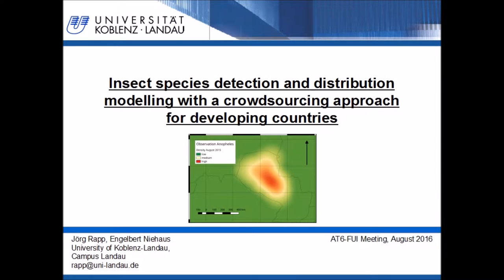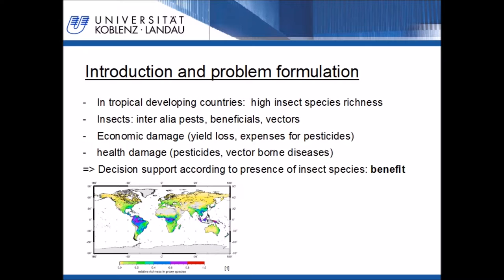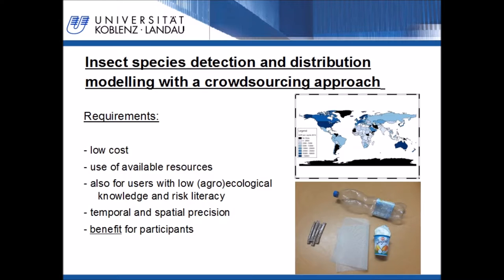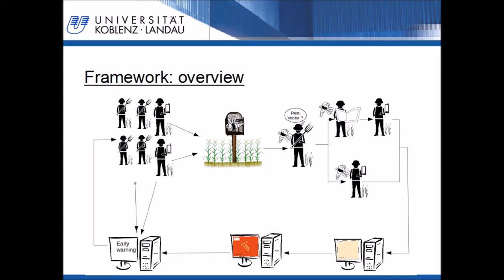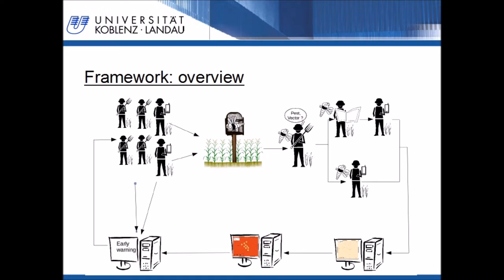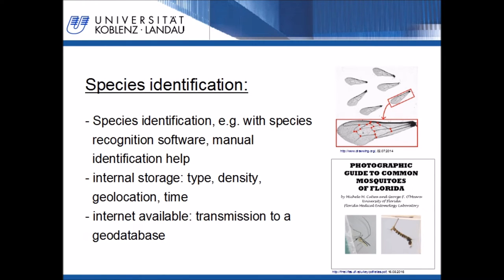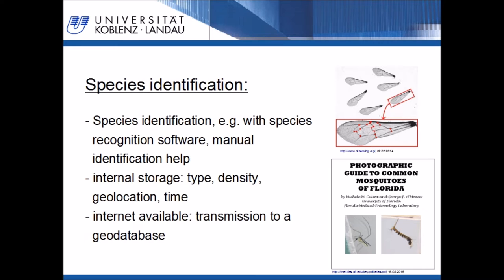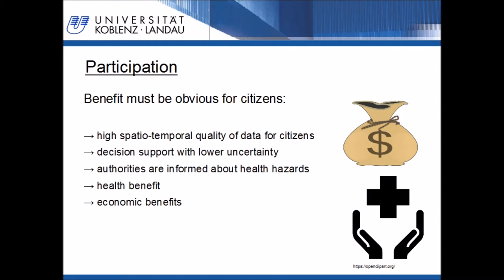Collaborative Mapping of Insect Species Detection and Distribution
Jörg Rapp: INsect Speies Detection and Distribution Modelling with a crowdsourcing approach for developing countries